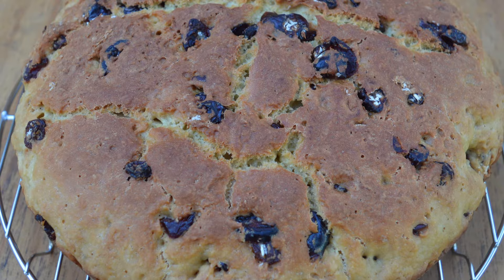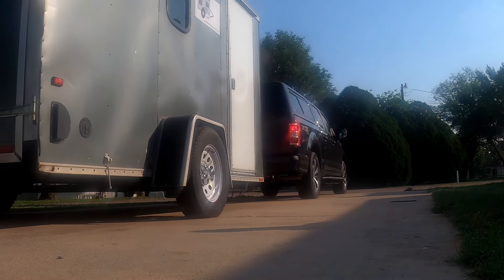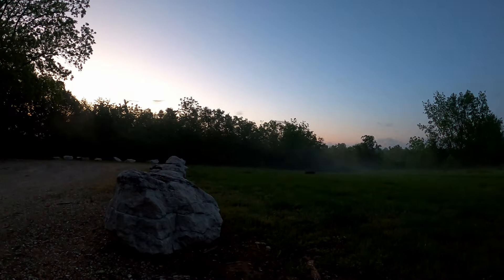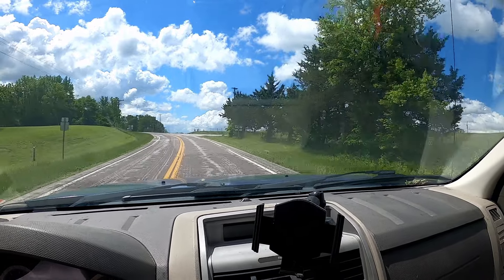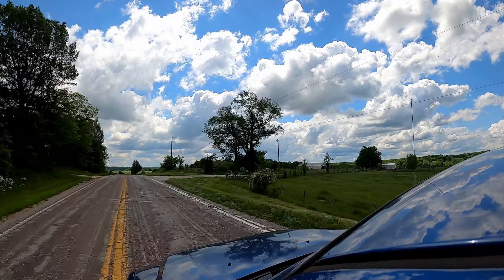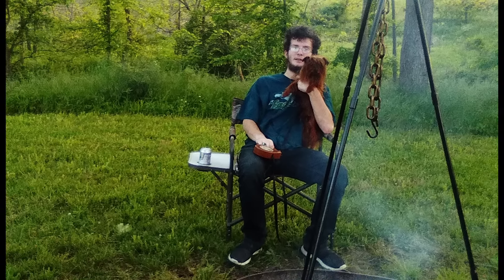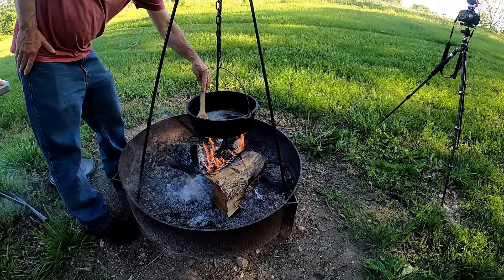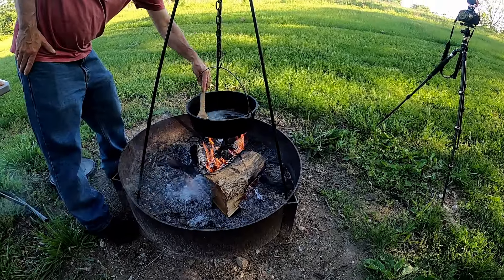Boondocking 2024 Davisdale Conservation Area Camping, touring the area and Chicken Pasta Primavera.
In this video we are camping at a local conservation area, we give you a tour of this area and fix Chicken Pasta Primavera.

00:00 Introduction
00:50 Conservation Area Tour
02:32 Wade Finally Shows Up
06:26 Dutch Oven Demo
15:33 Cookbook Sales
16:24 The Final Touches
20:38 Time for Supper